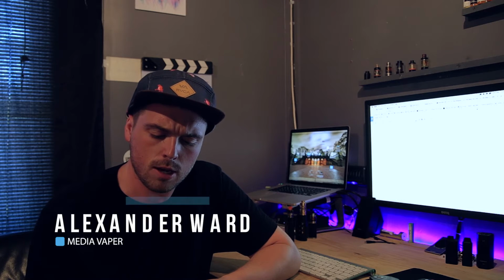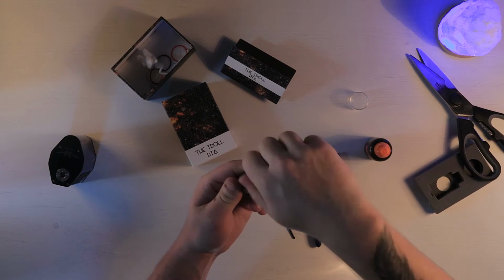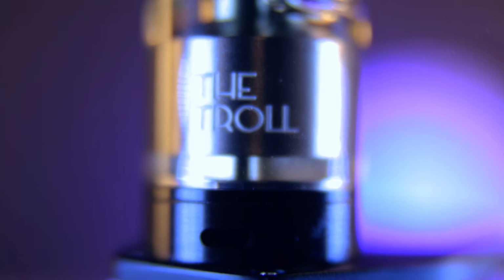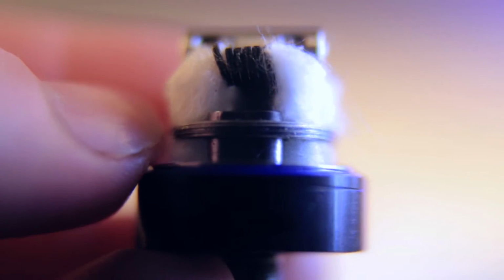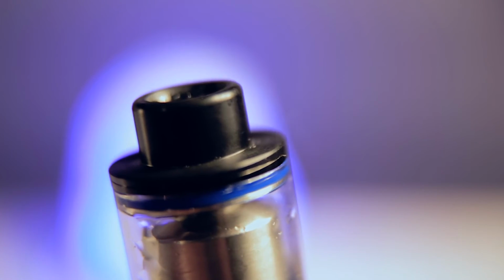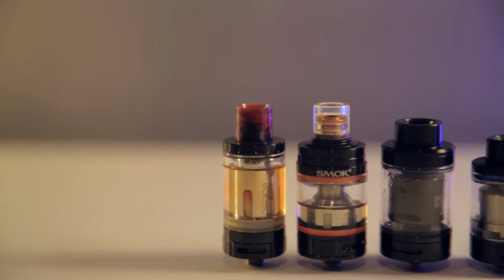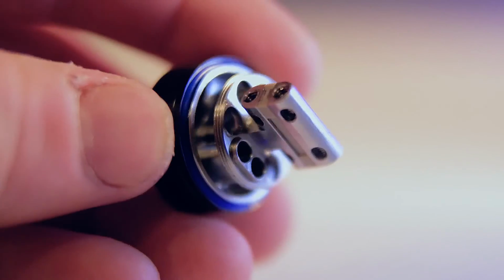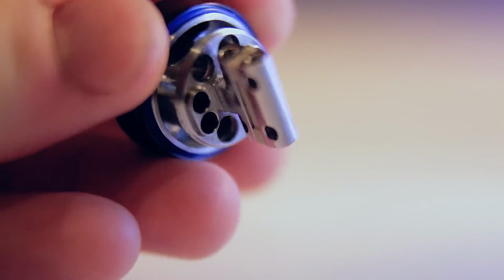TROLL RTA By Wotofo | Review & Impressions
My Review of the Wotofo Troll RTA.

Fight for vaping!